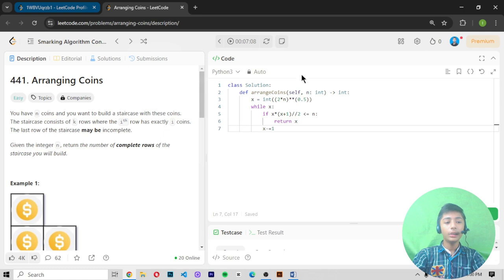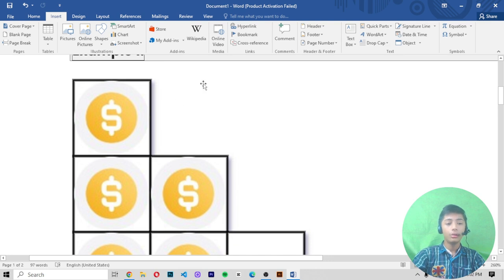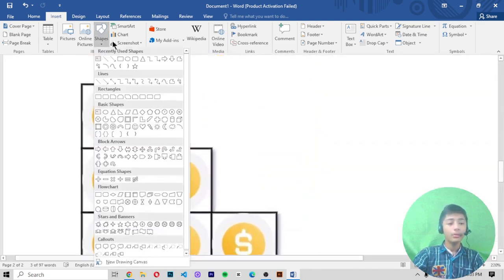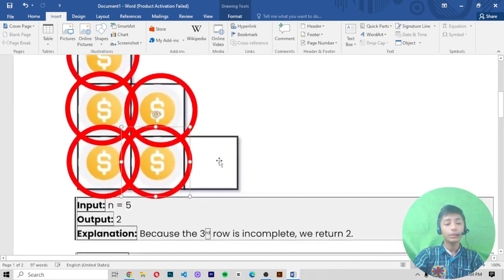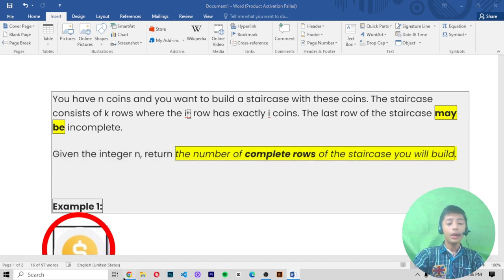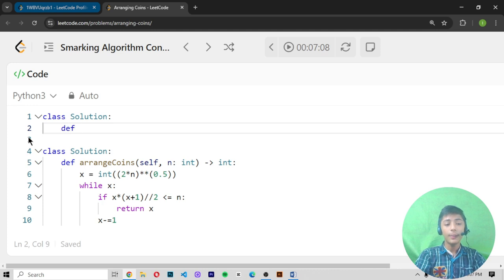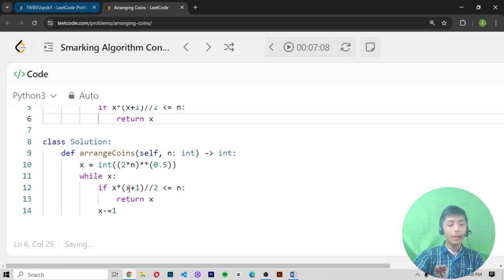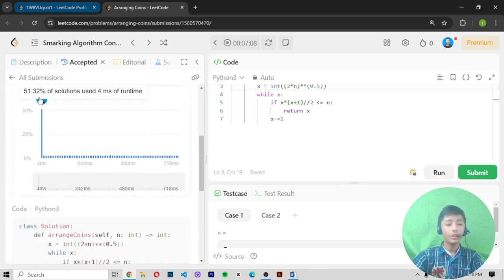Mastering LeetCode Problem-Solution Guide for Beginners To Advance! | Question #441